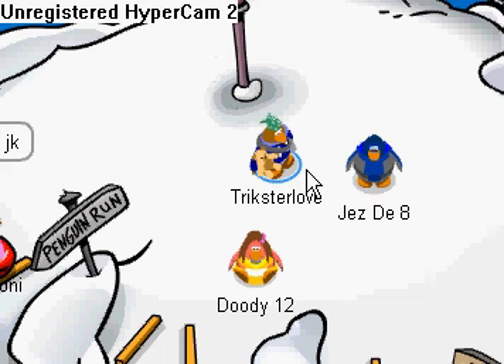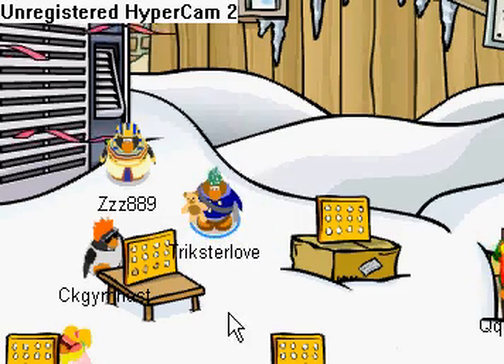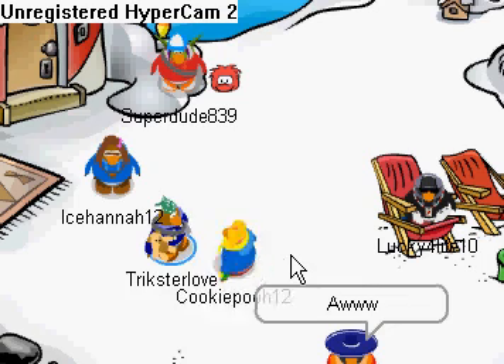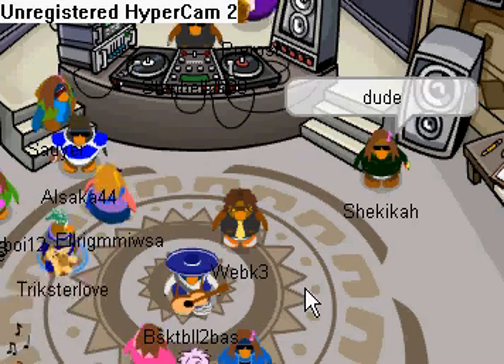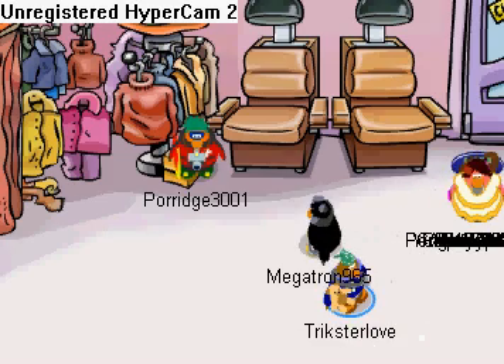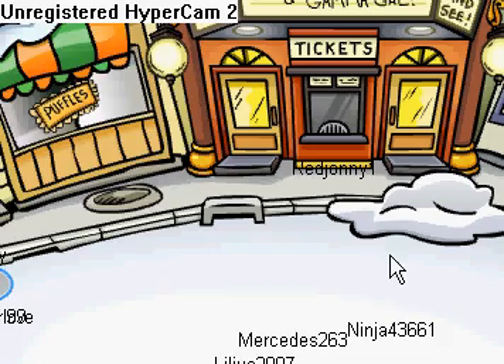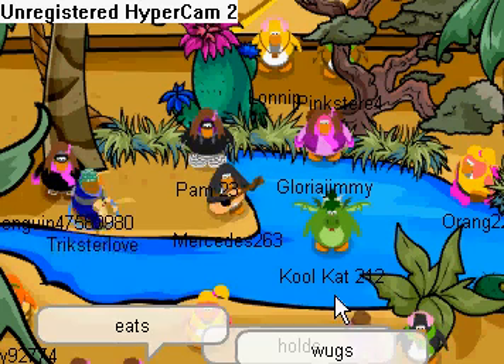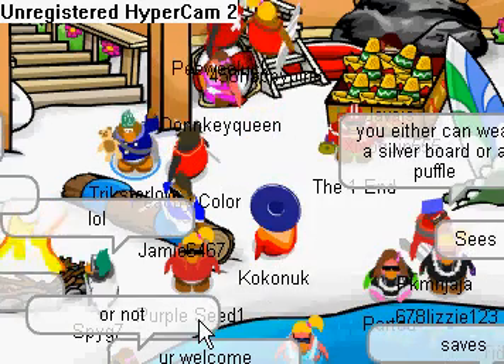A Tour of CP!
Yeah i fergot to do the lighthouse also ur volume should be high sence my voice is qiuet so uhhh yeah
ENJOY!! :D